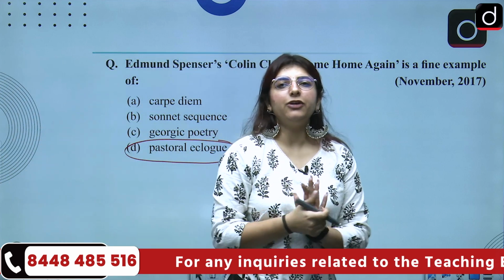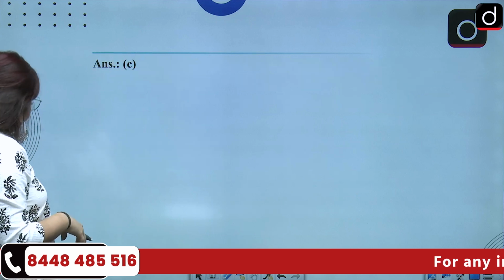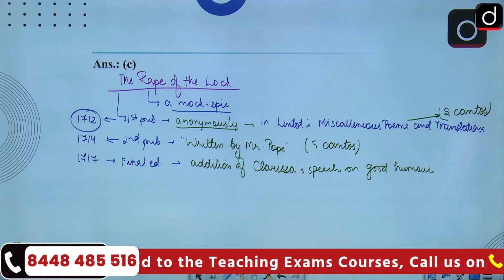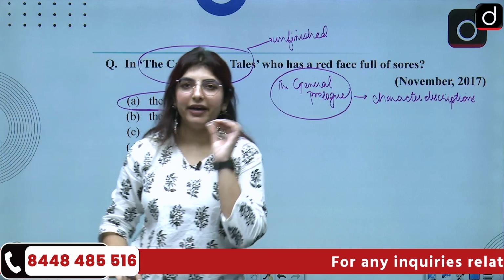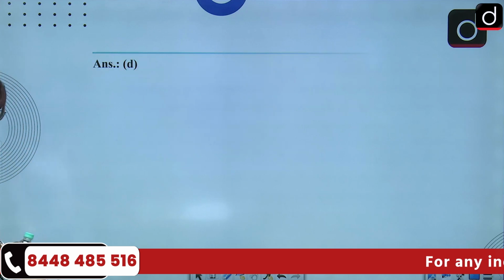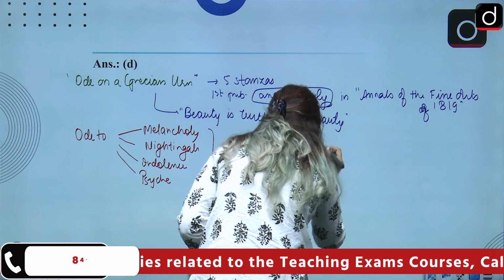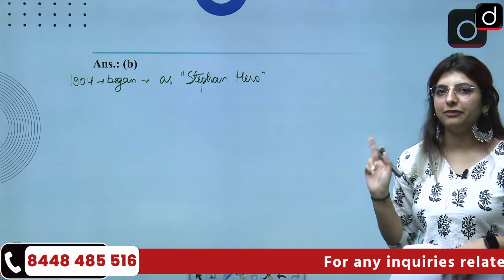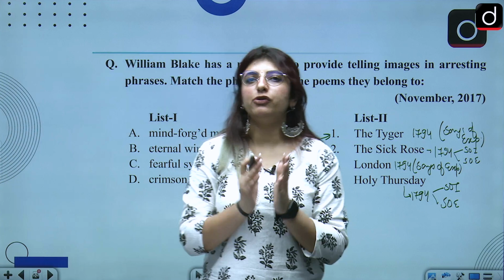UGC-NET Through PYQs| English Literature| Demo Class-06| Drishti Teaching Exams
Dear Viewers,

Experience our new ‘NTA UGC-NET Through 1000+ PYQs’ Course. In this demo class Ms. Himani Sharma showcases how we cover the entire UGC-NET Paper-2 (English Literature) syllabus using actual questions from past exams. This video provides a holistic explanation of questions asked from ‘British Literature’ (Part-5) in previous years.  Watch now to learn more about our effective teaching approach.

Click Here to explore and purchase our various Teaching Exams Courses (English Medium):

 विभिन्न टीचिंग एग्ज़ाम्स पर आधारित हमारे कोर्सेज़ के बारे में जानने व उन्हें क्रय करने के लिये क्लिक कीजिये (हिंदी माध्यम) :

टीचिंग एग्ज़ाम्स से संबंधित पुस्तकें क्रय करने हेतु क्लिक कीजिये (हिंदी पुस्तकें)–